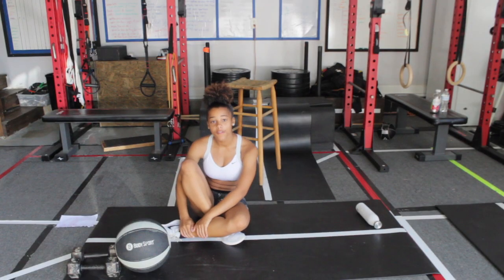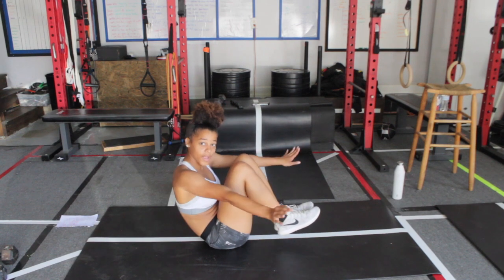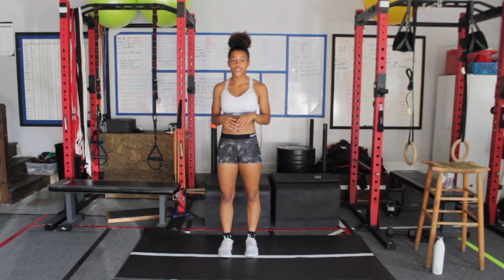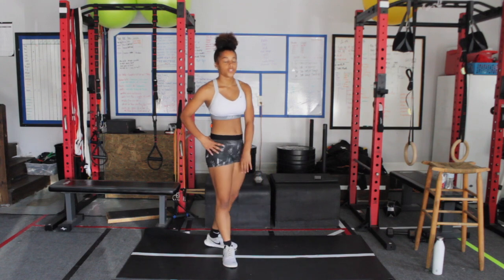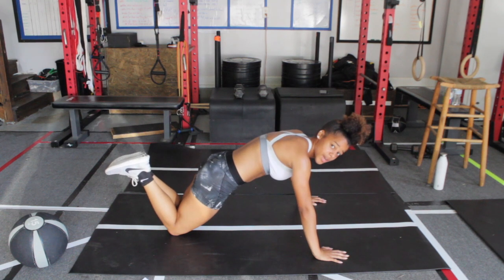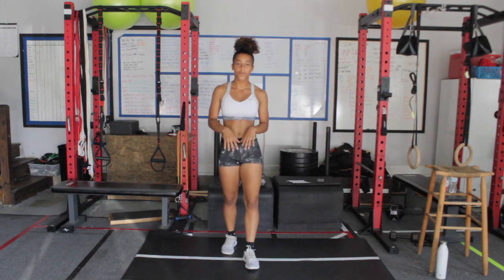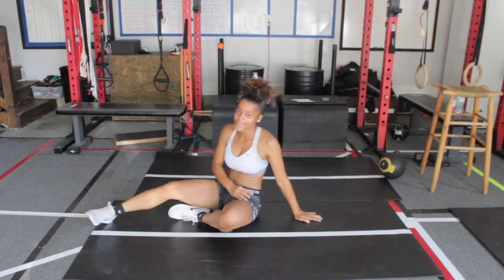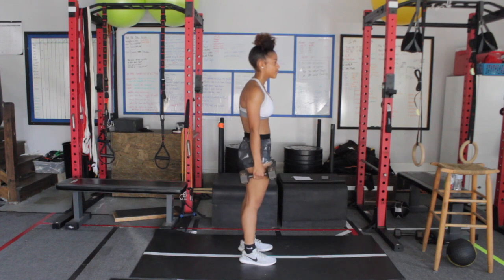How I Stay Fit: Full Body Fat Burning Workout | Azlia Williams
The workout routine:

 ROUND A:
Crossovers (pushups optional)
V ups (or fold ups)
Skaters
ROUND B:
Jump switches
V sit twists (tap on left and right equals 1)
Clappers (push ups optional)
ROUND C:
Burpees
Superheros
Jumpsquats